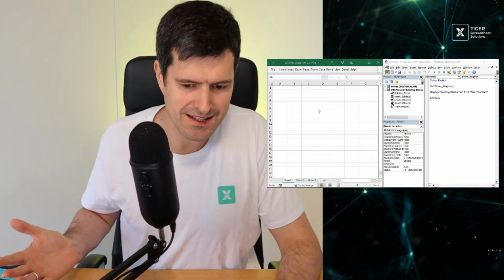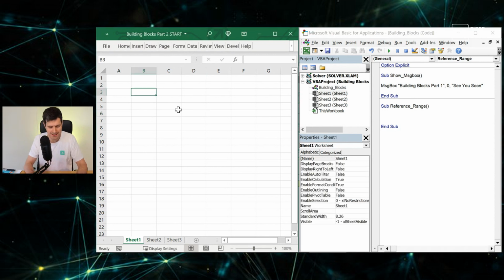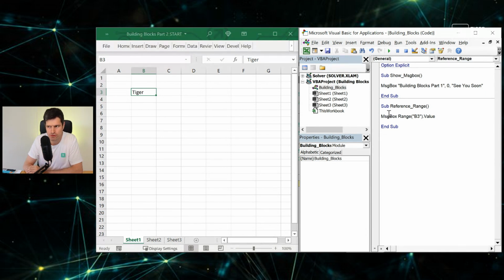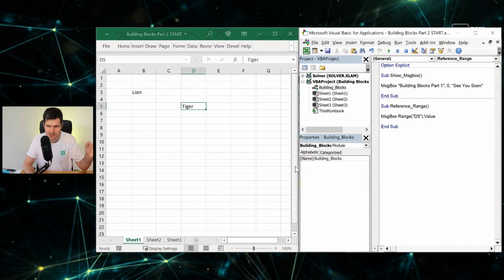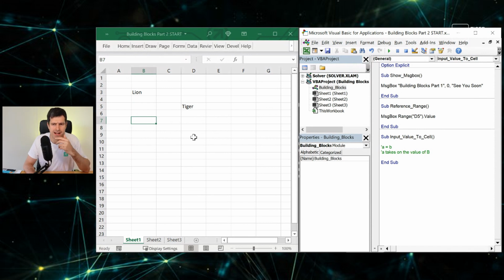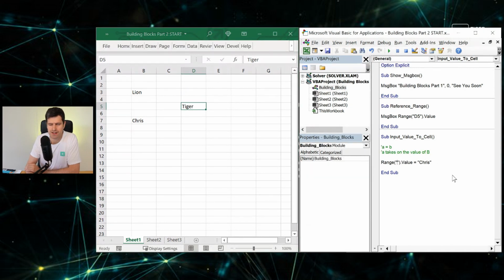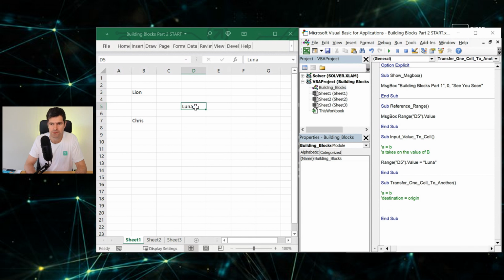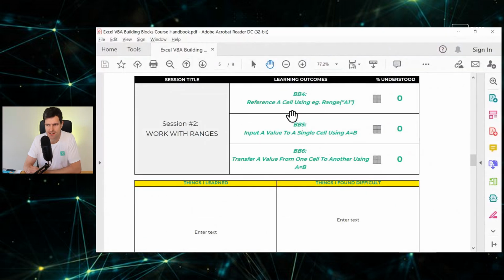How To Work With Cells With Excel VBA - Excel VBA Beginner Fundamentals (2/6)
What is Excel?  There's a tricky question!  Well, an Excel file, at the highest level of granularity, consists of cells.  Our ability to manipulate those cells - and the relationships between them - is a key determinant of our Excel (VBA) capability.  So, in part 2 of the Excel VBA Beginner Fundamentals series, let's learn how to work with cells using Excel VBA.

First, we learn how to 'read' a cell in the spreadsheet from the VBA Editor.  With our old friend the message box (aka 'msgbox'), we show how VBA can recognise the value in a cell with a really simple line of code.  Next, we work the other way by 'writing' a value to the spreadsheet from the VBA Editor - yes, it's a two-way street!  Finally, we explore how to write a value from one cell to another using instructions in the VBA Editor.  Make sure you do your own experimentation to consolidate these key ideas ...

Excel VBA Beginner Building Blocks 4, 5 and 6 are in the books!  Make sure you download the course handbook (available in PDF and Excel format) to monitor your progress.

Download the course handbook to access the learning template for this session.